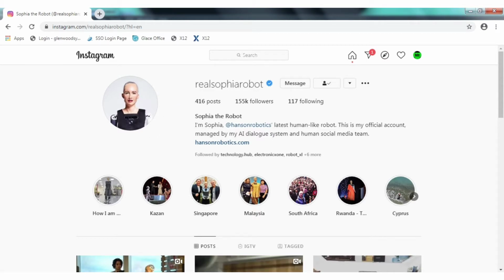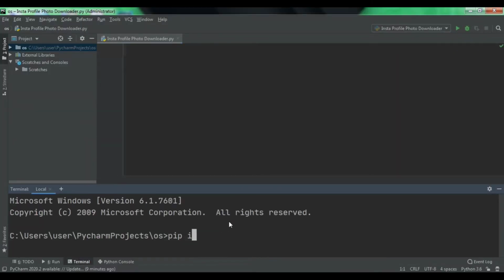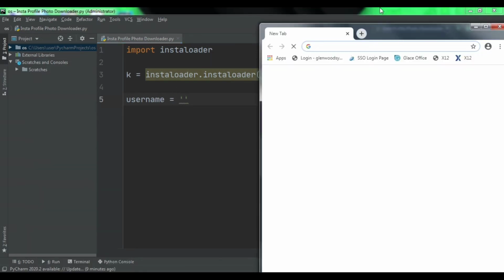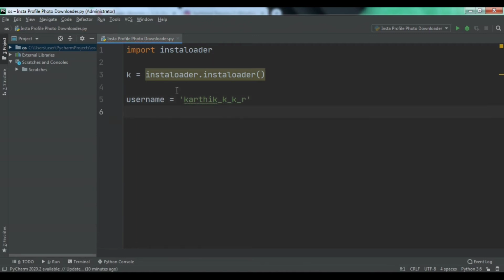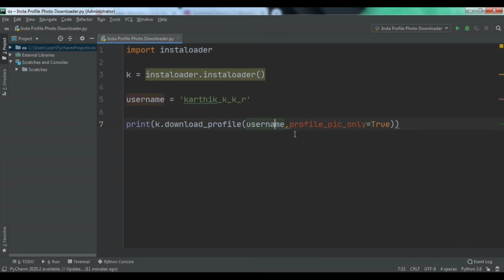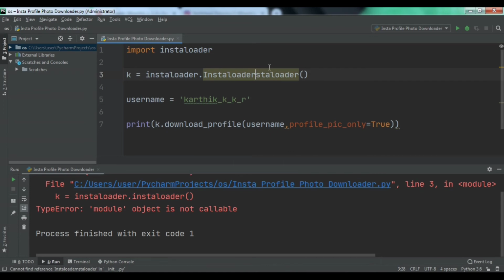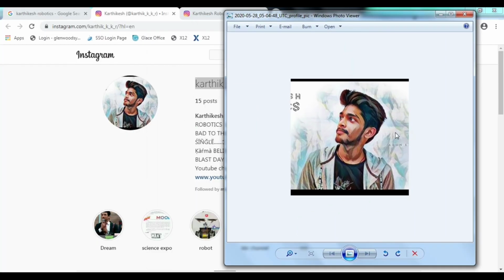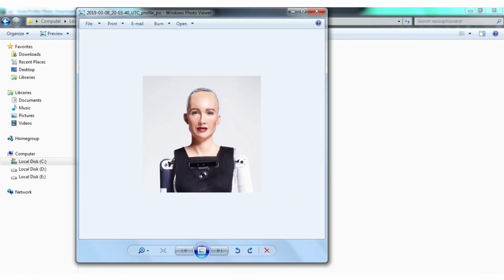Download Instagram Profile Photo using Python instahacks|pythonProgramming|Pythonprojects ".